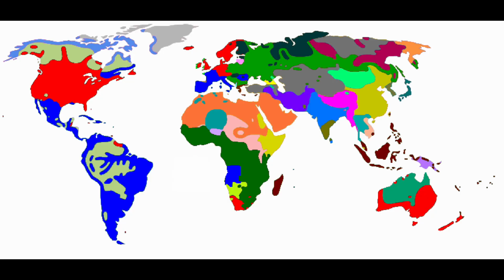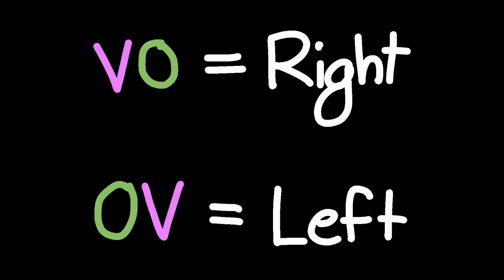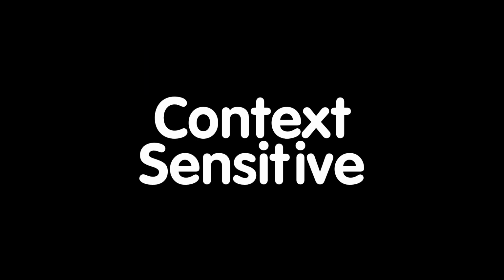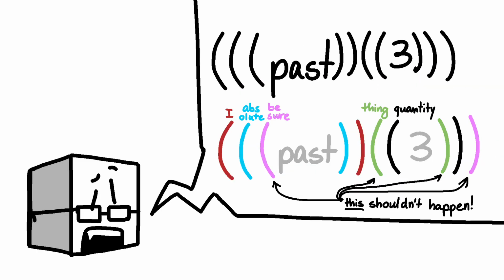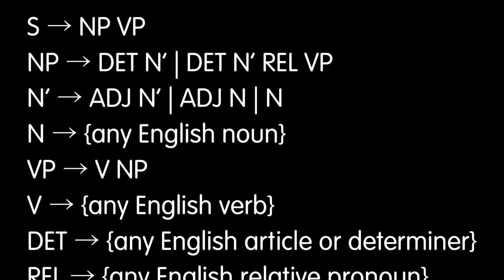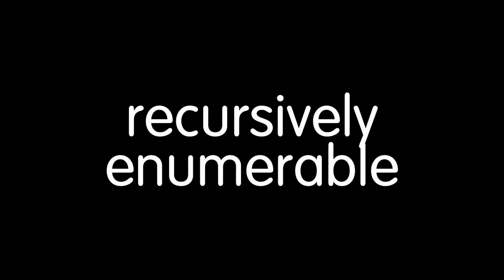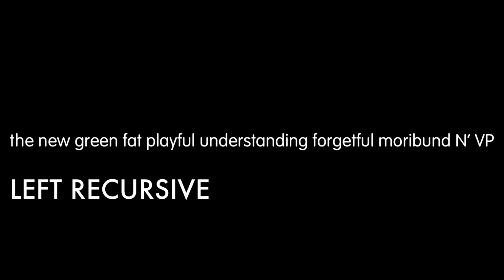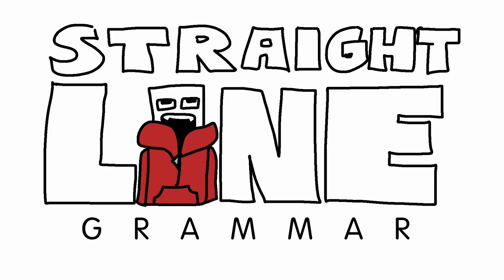A Basic Introduction to Formal Linguistics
Math is everywhere; name anything, and mathematics finds a way to it. Heck, name nothing, math might just get there anyway. It’s an addictive rabbit hole, but hey, so is linguistics. What happens if we merge the two together…?

In this video, which is a planned prologue to a potential Cursed Conlang Circus 4 submission (CCC by @AgmaSchwa), we will dive into the realm of formal linguistics, going over basic concepts and types of languages, which are compared to previous Cursed Conlang Circus submissions… which I’ve linked below!

0:00 Introduction
0:47 Noam Chomsky
1:33 Terminology
2:34 Types of Languages
5:24 Recursion
6:24 Applications
6:46 Conclusion